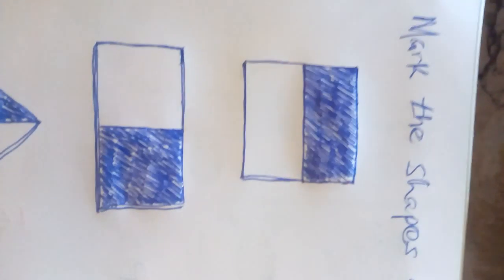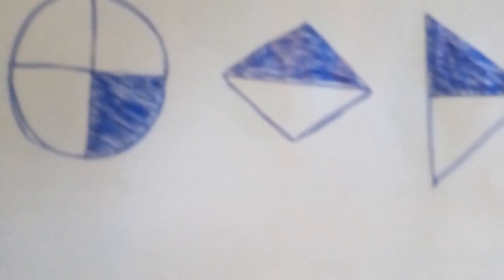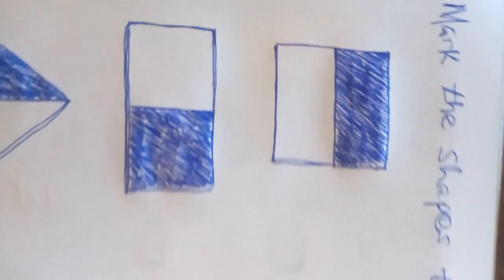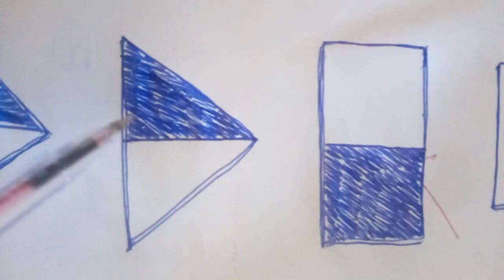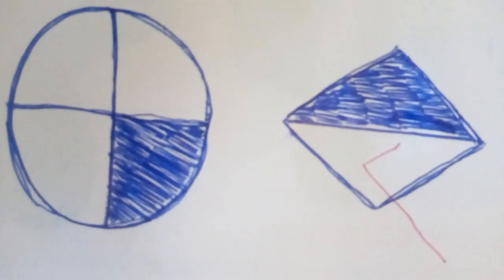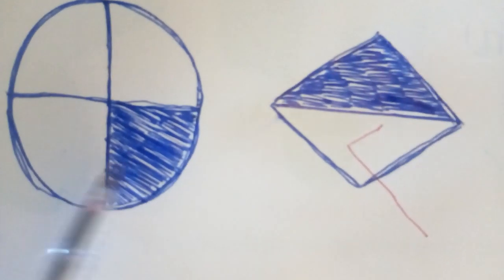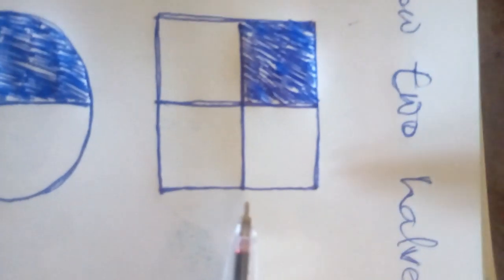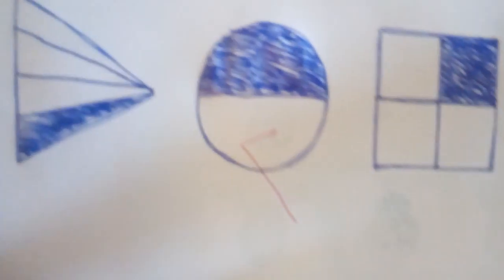IDENTIFICATION AND MARKING OF SHAPES WITH EQUAL HALF